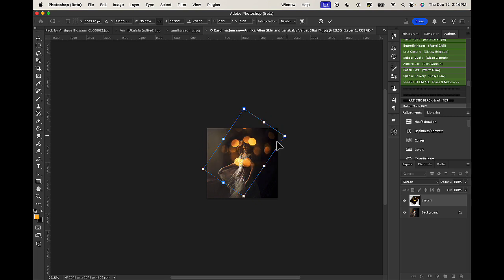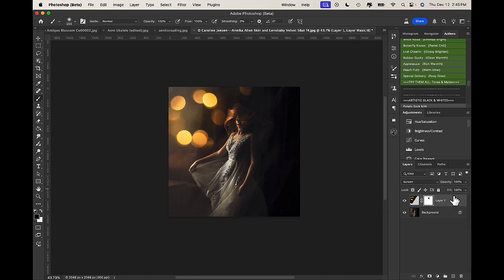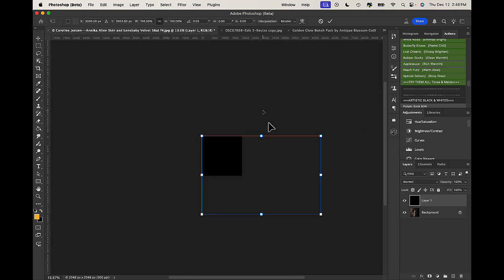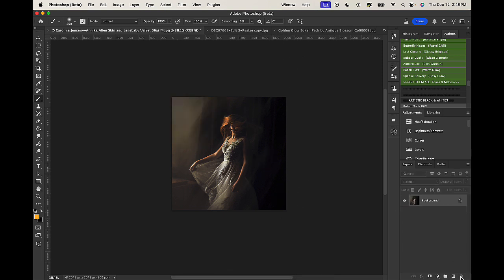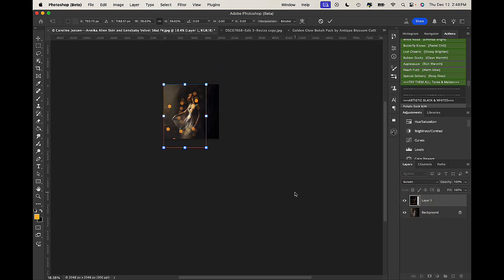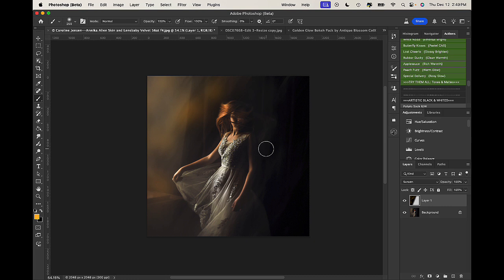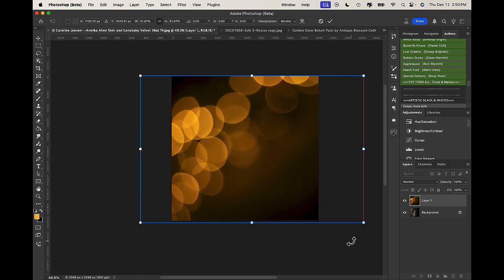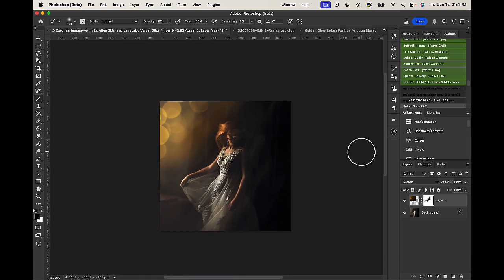How to Use Antique Blossom Co Vintage Bokeh Overlays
This video is for those who purchased by vintage bokeh overlays. :)
Get the vintage lens bokeh overlays here: